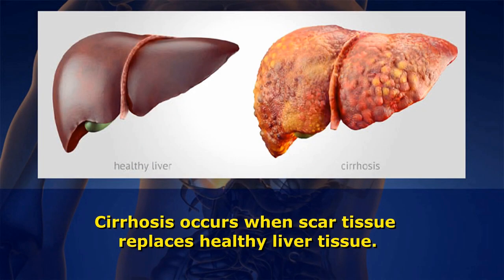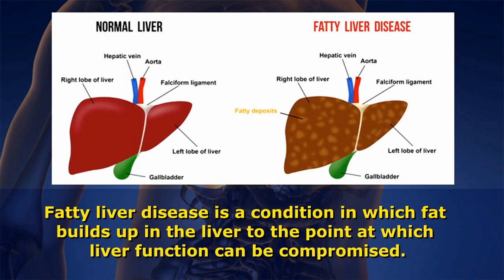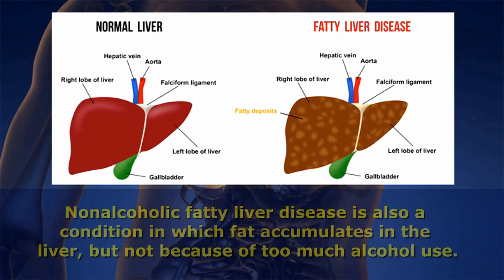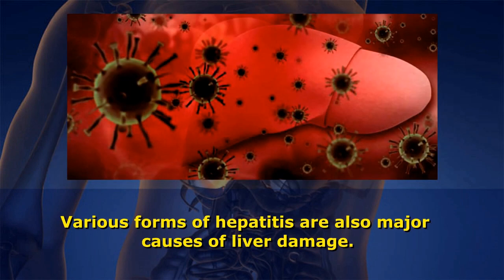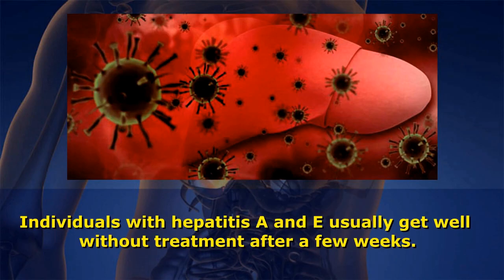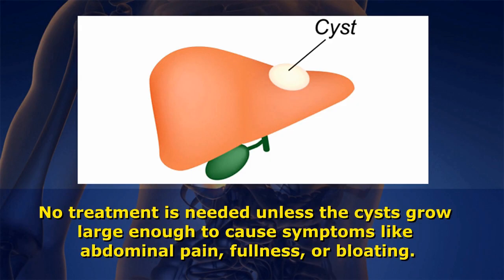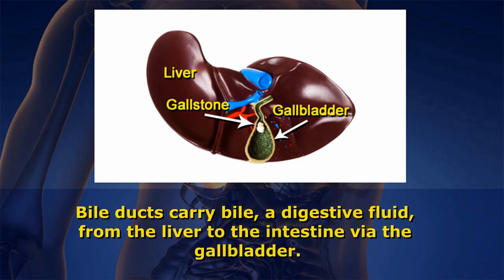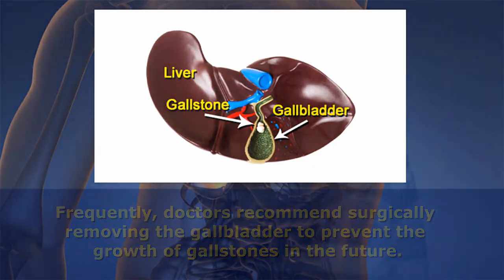What REALLY Causes an Enlarged Liver and How to Fix It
This video discusses what causes an enlarged liver, also known as hepatomegaly, and how the treatment depends on the underlying cause, such as cirrhosis of the liver or fatty liver disease. It also details the steps to slow liver damage and manage symptoms, emphasizing when medical care is needed for liver disease management. This health awareness video provides important wellness tips.

See more videos like this one on the Here's To Your Health

About the Here's To Your Health Vlog

Welcome to Here's To Your Health, your ultimate source for actionable tips on aging gracefully while staying fit and mentally sharp. We provide you with the facts and benefits of specific exercises and healthy foods, empowering you to manage and prevent common chronic health conditions. Our channel covers a variety of health topics designed to keep you active, strong, and mentally vibrant as you approach your 40s, 50s, 60s, and beyond. Have a topic you want us to cover? Share it in the comments. Your support means everything to us!